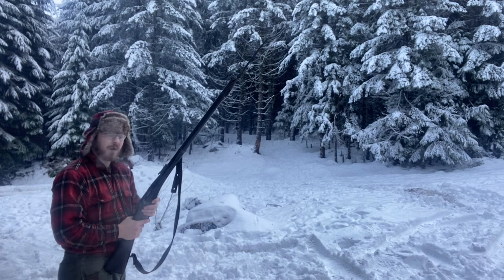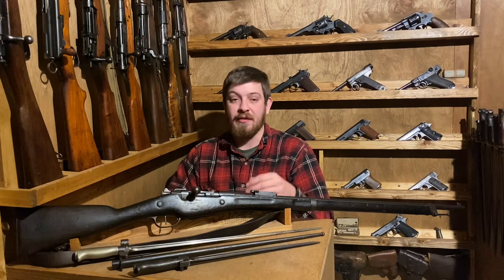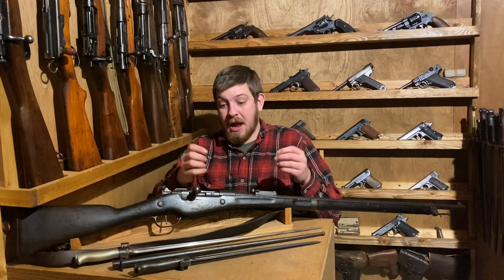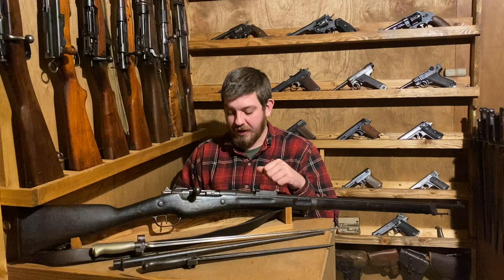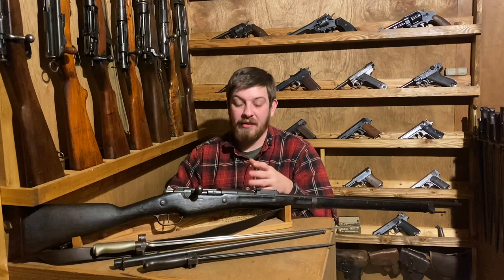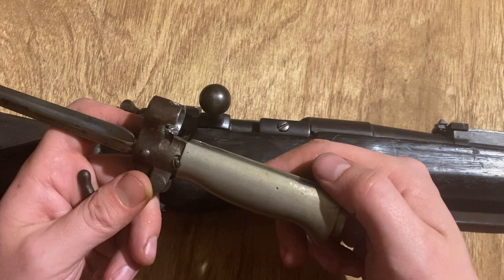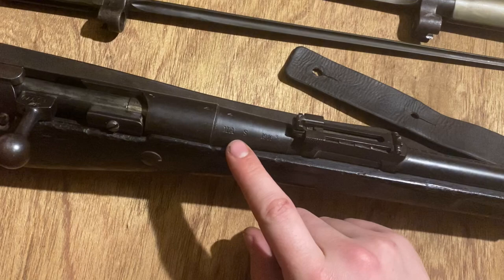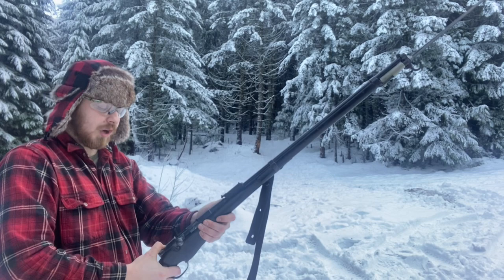Berthier M1907/15 (8mm Lebel) History & Shooting Demo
Taking a look at one of the primary rifles of the French in WWI, the 3 round Berthier M1907/15.